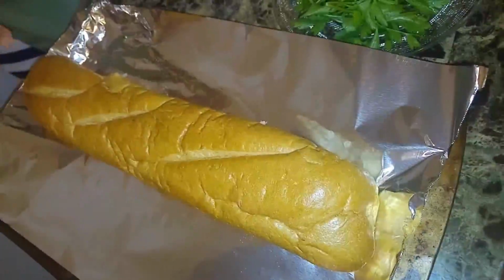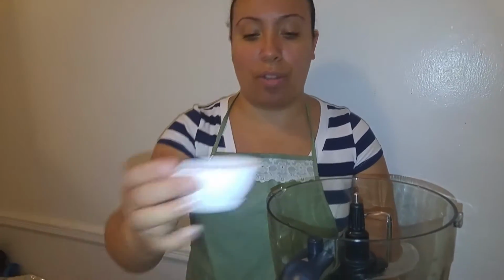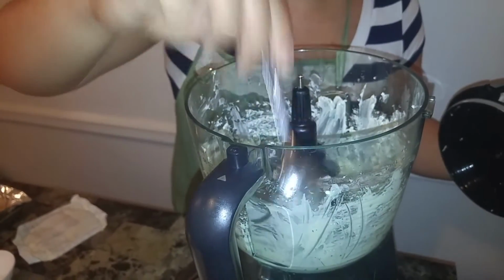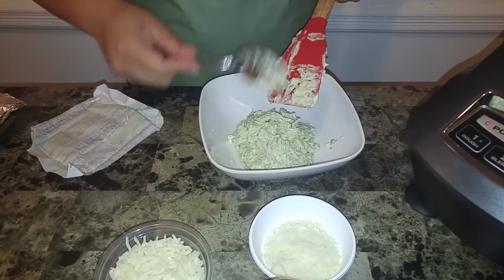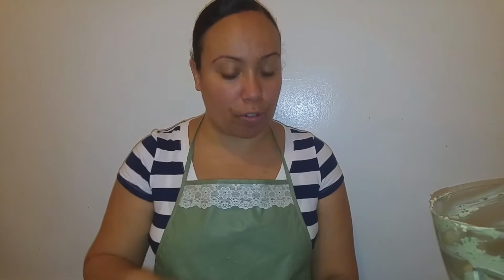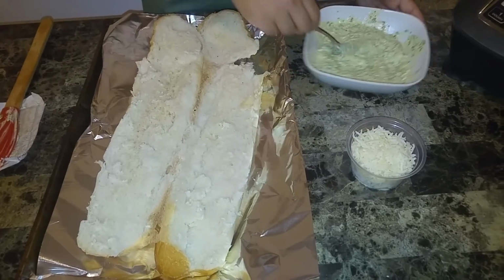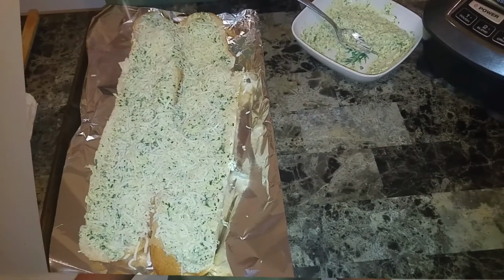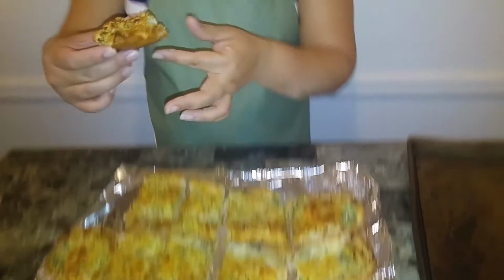Cheesy and Garlicky Bread recipe- Episode 122